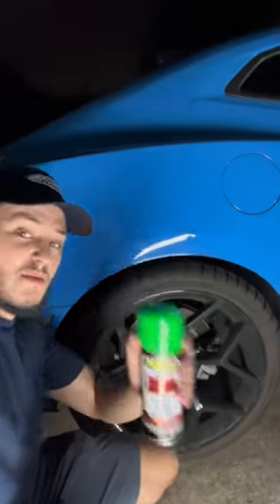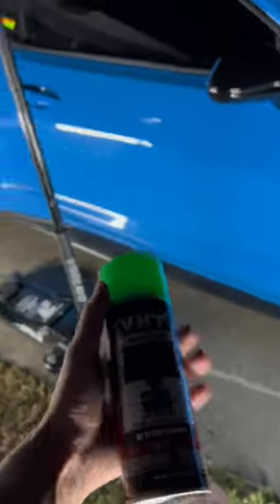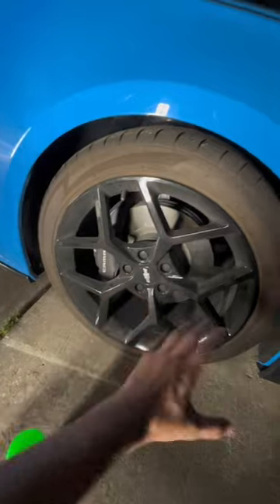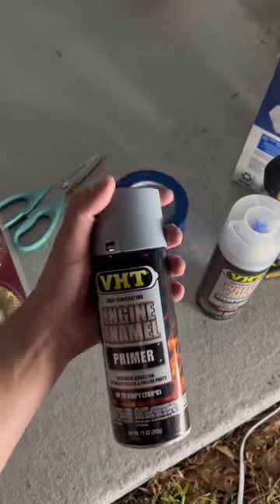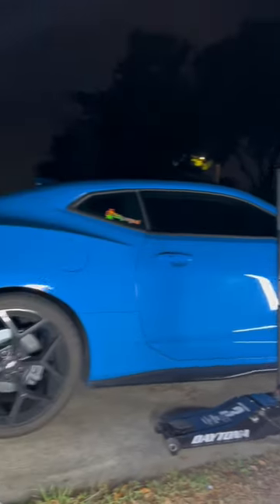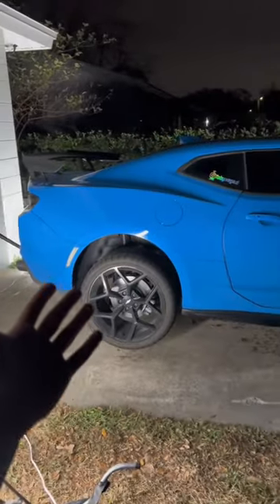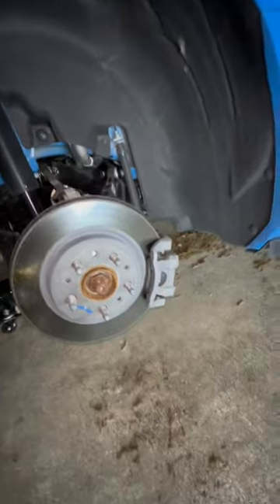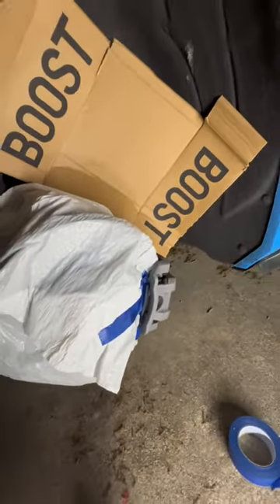Painting calipers GREEN??!? What do you think